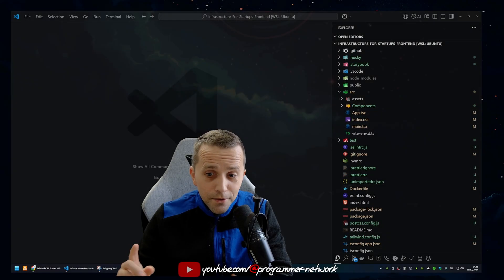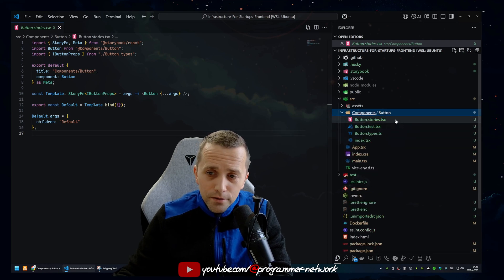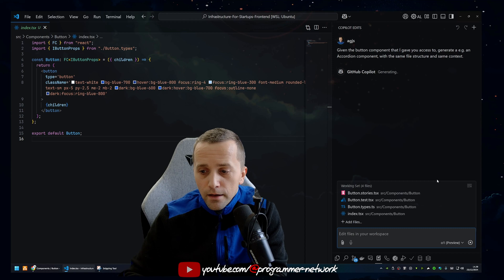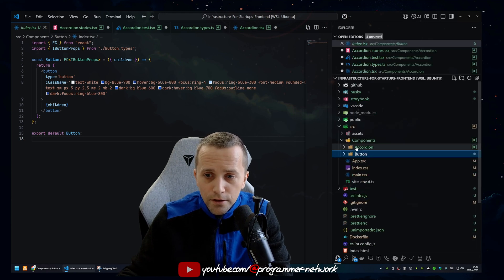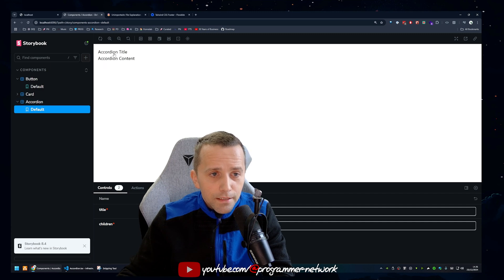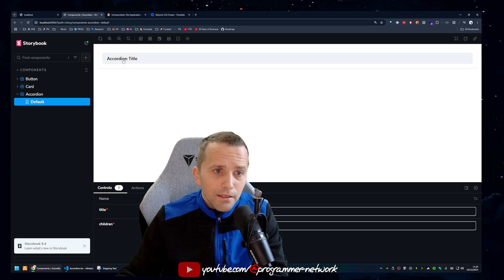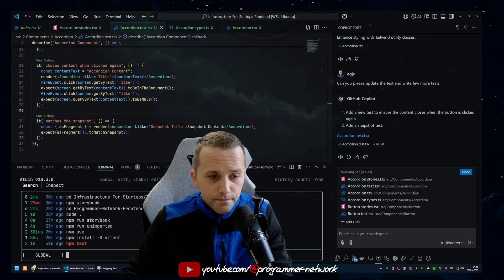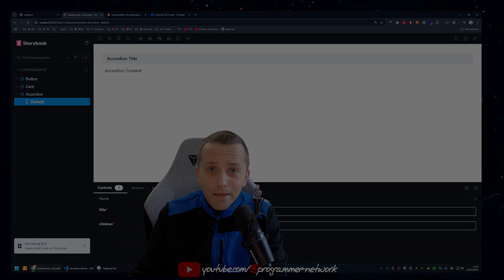Fantastic VSCode Workflow with GitHub Copilot Edits!